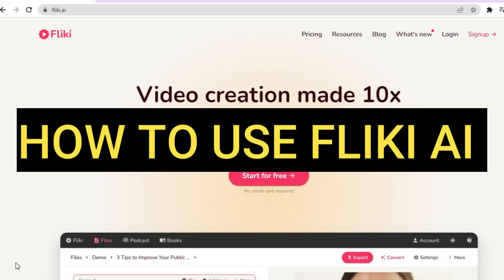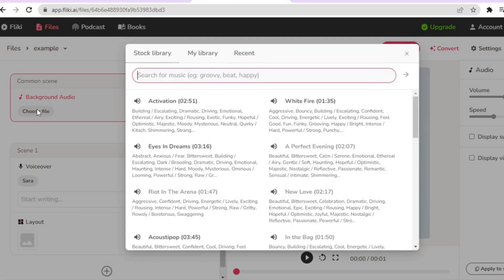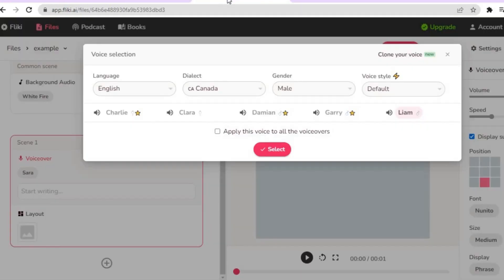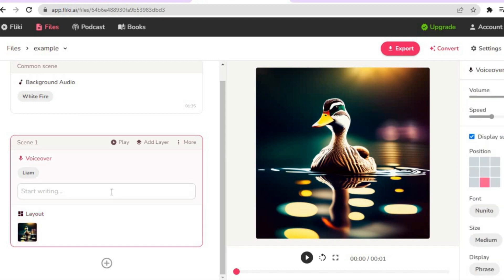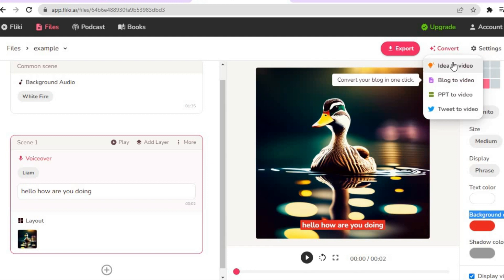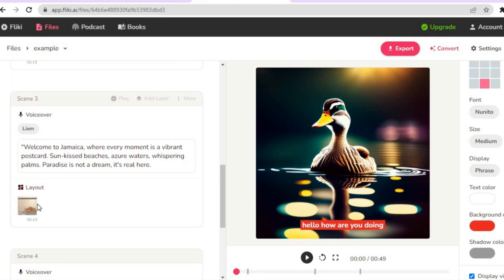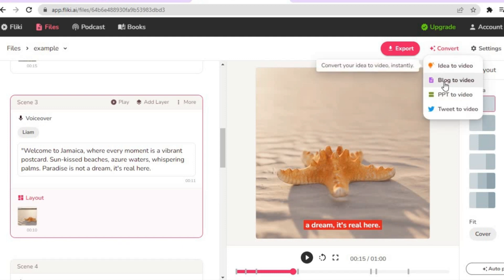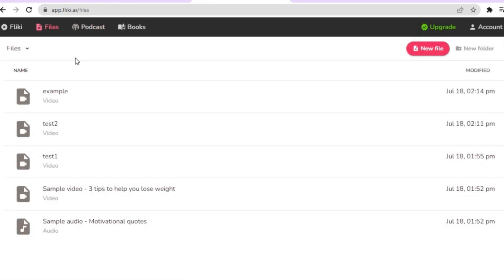HOW TO USE FLIKI AI (TEXT TO VIDEO)